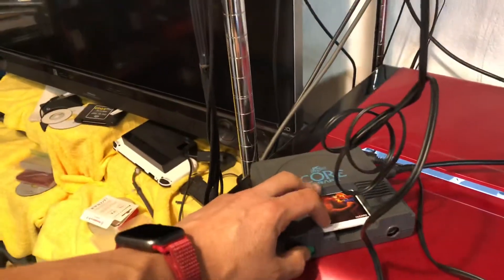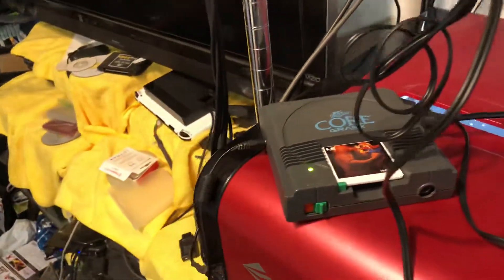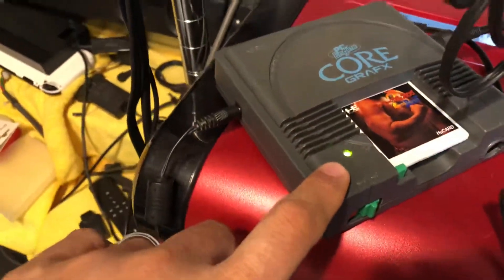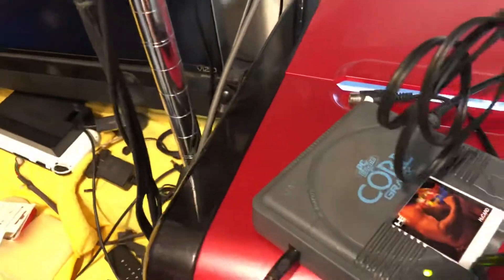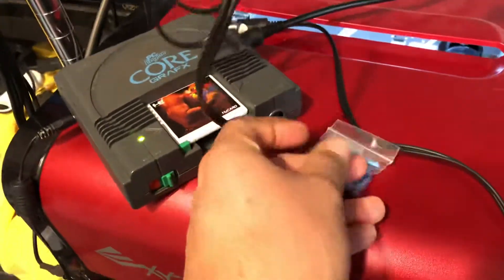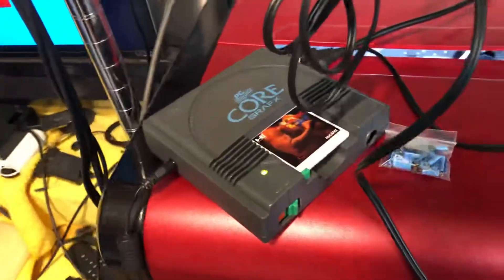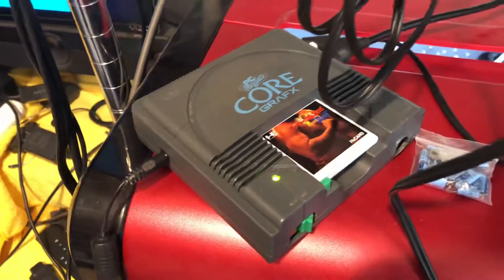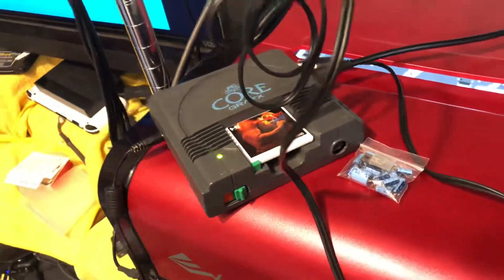Jon’s coregrafx done